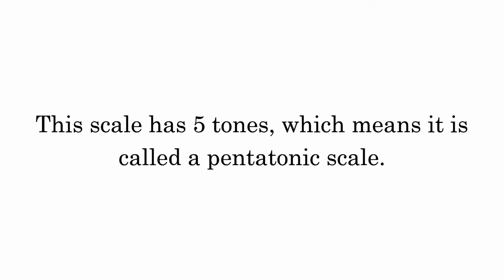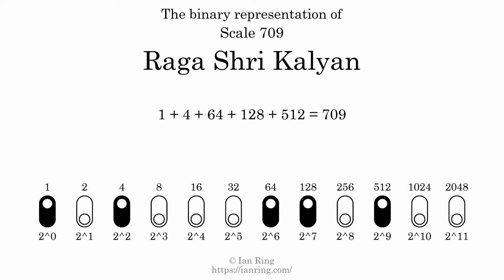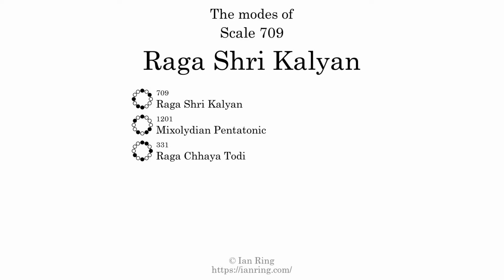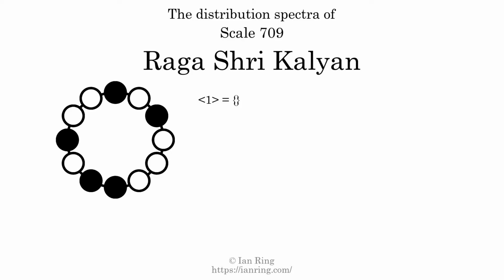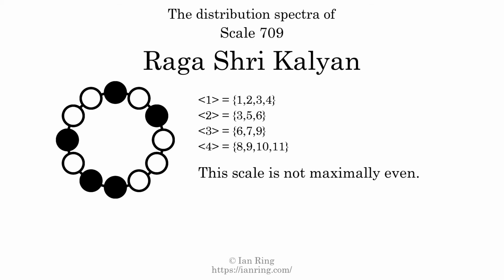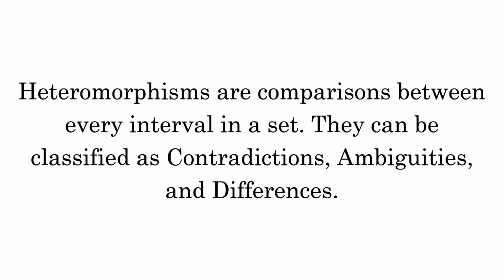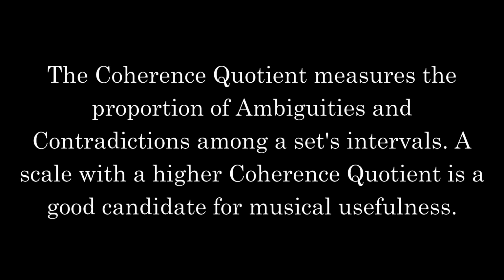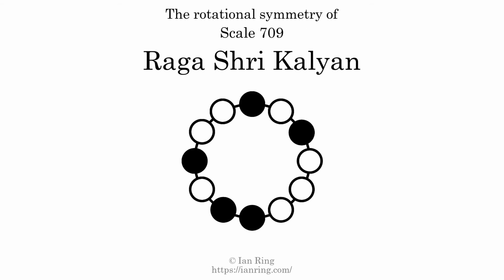Scale 709: Raga Shri Kalyan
More than you will ever need to know about Scale 709, a pentatonic scale also known as "Raga Shri Kalyan". Part of an enormous series of scale analysis videos by The Exciting Universe Of Music Theory.